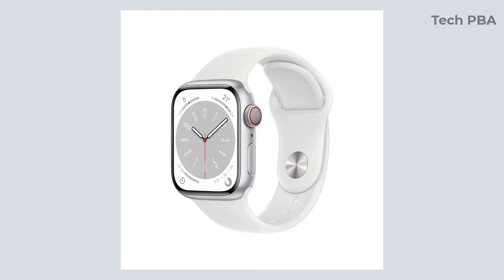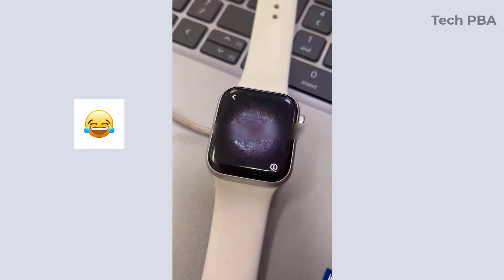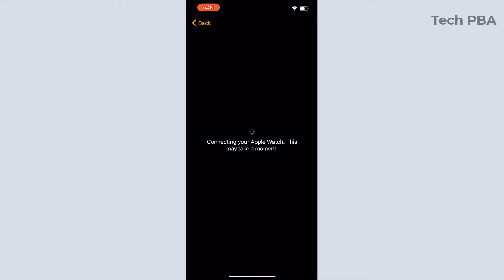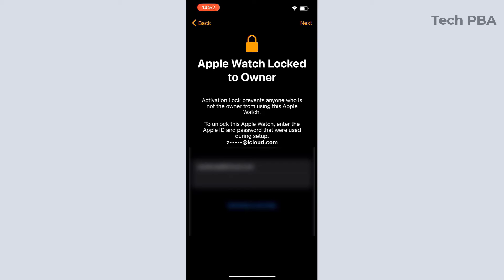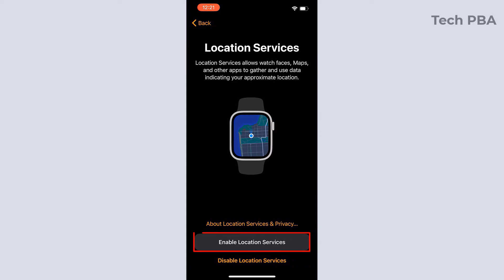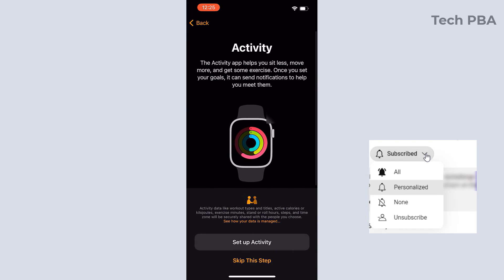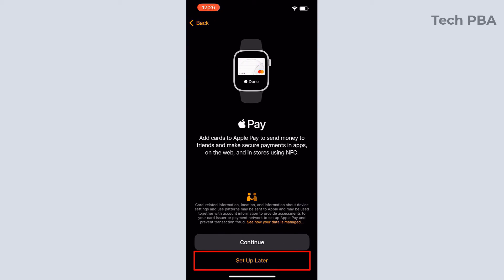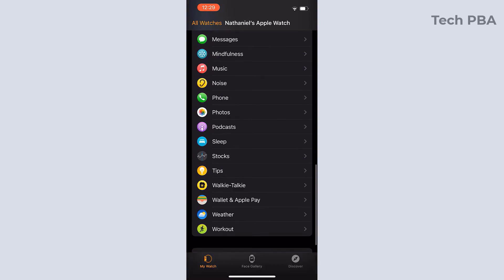How to set up and pair Apple watch with iPhone easily | How to pair Apple watch with iPhone 2024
To use your Apple Watch, you need to pair your watch with an iPhone Xs or later with iOS 17 or later.
Be sure to update your iPhone to the latest version of iOS. Open the Settings app on your iPhone, tap General, then tap Software Update.
Make sure that your iPhone has Bluetooth turned on, and it’s connected to Wi-Fi or a cellular network. To check, swipe down from the top-right corner of the iPhone screen to show Control Center. The Bluetooth and Wi-Fi (or Cellular) buttons should be on.
Watch this video for step by step instruction on how to go about it in the easiest way.